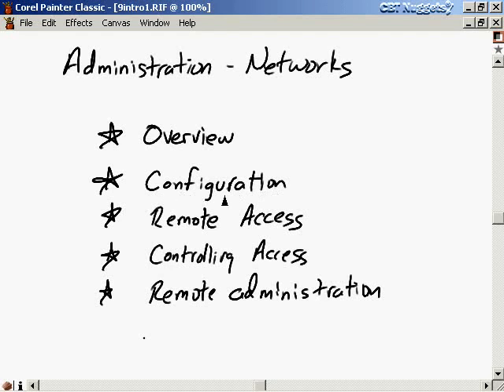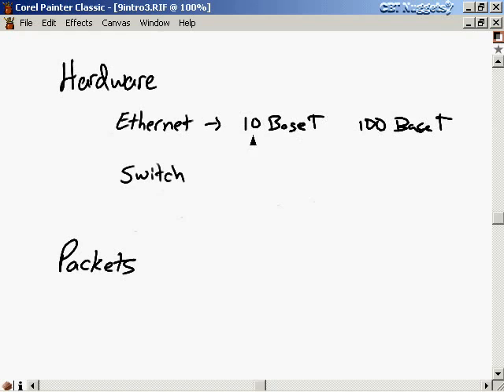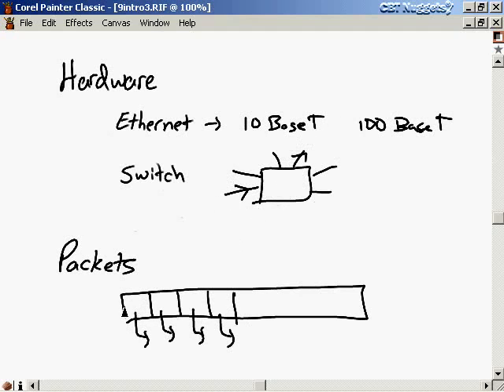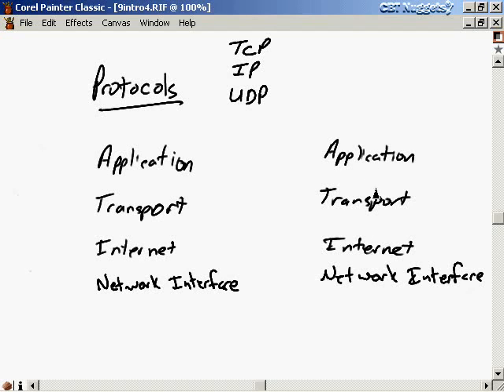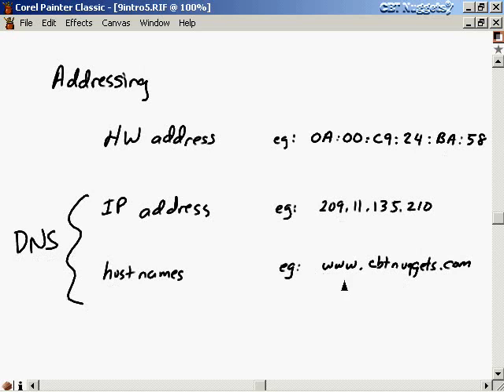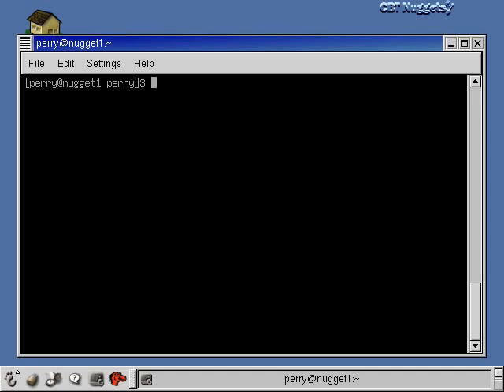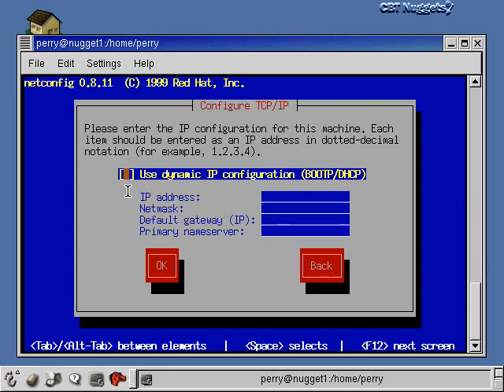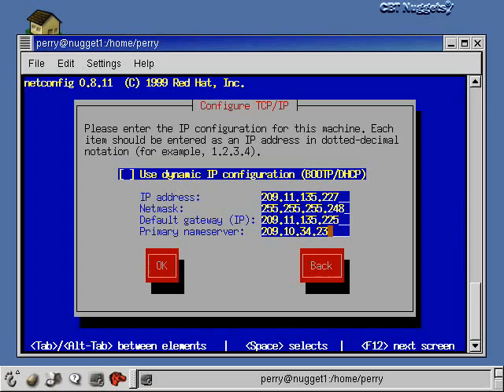Red Hat Linux For Beginner Part 31